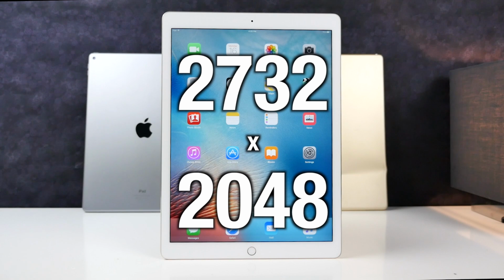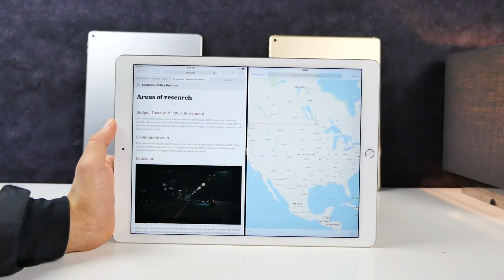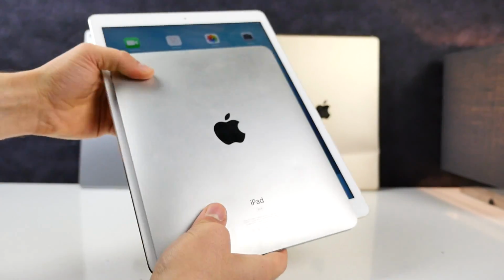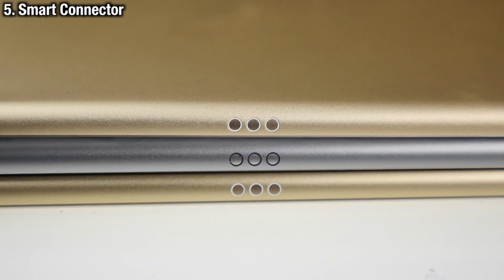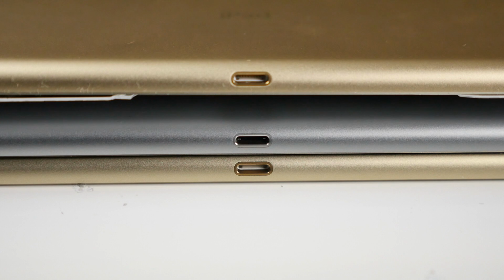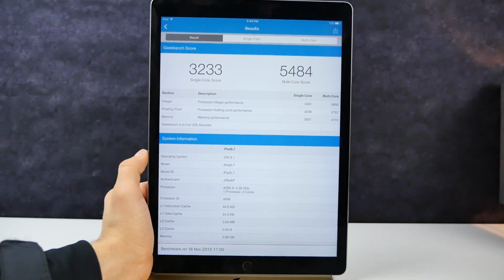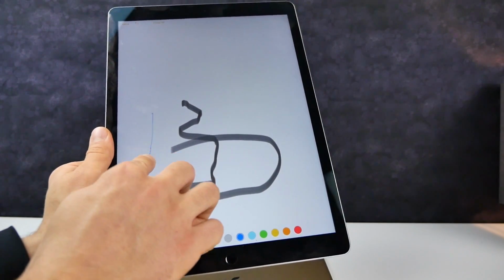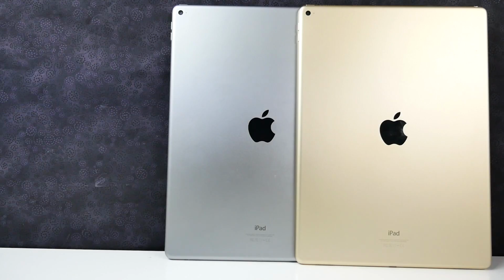iPad Pro - 10 Things That Are Awesome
10 Awesome Things About The iPad Pro. There's Plenty To Love. The Best Features & 10 Reasons Why You Should Buy The iPad Pro!